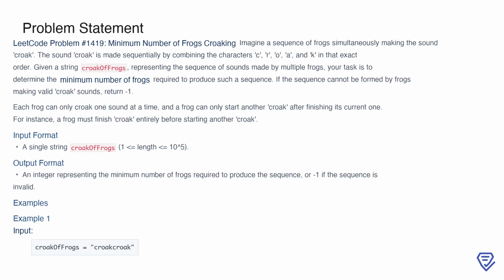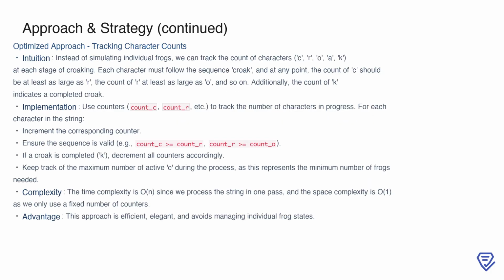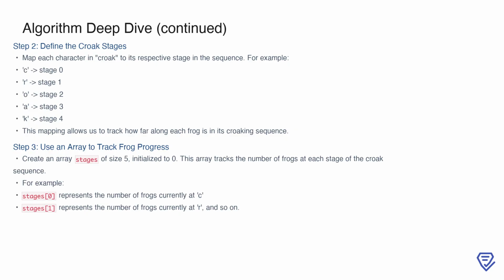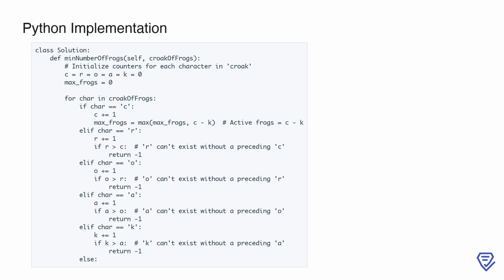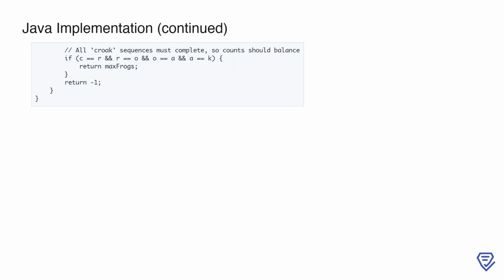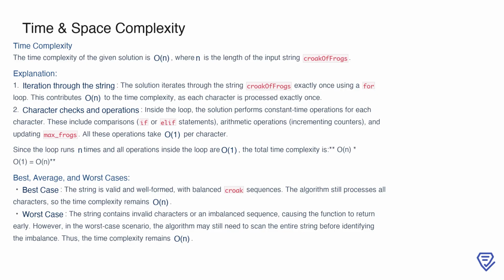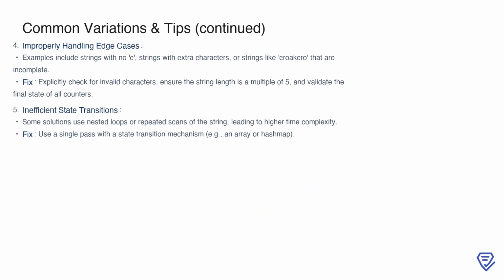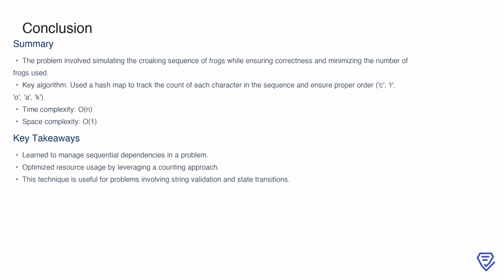LeetCode 1419: Minimum Number of Frogs Croaking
Difficulty: Medium

📚 Topics: Array, Math, Queue, Stack, String

⏱️ Timestamps:
00:00 - LeetCode 1419: Minimum Number of Frogs Croaking
00:21 - Problem Statement
01:06 - Problem Statement (continued)
01:45 - Problem Statement (continued)
02:19 - Problem Statement (continued)
03:00 - Approach & Strategy
03:51 - Approach & Strategy (continued)
04:48 - Approach & Strategy (continued)
05:47 - Approach & Strategy (continued)
06:33 - Algorithm Deep Dive
07:23 - Algorithm Deep Dive (continued)
08:11 - Algorithm Deep Dive (continued)
09:21 - Algorithm Deep Dive (continued)
10:19 - Algorithm Deep Dive (continued)
11:24 - Python Implementation
12:31 - Python Implementation (continued)
13:13 - Java Implementation
14:40 - Java Implementation (continued)
15:21 - Solution Walkthrough
16:36 - Solution Walkthrough (continued)
17:43 - Solution Walkthrough (continued)
18:35 - Time & Space Complexity
19:26 - Time & Space Complexity (continued)
20:11 - Time & Space Complexity (continued)
21:06 - Common Variations & Tips
22:15 - Common Variations & Tips (continued)
23:05 - Common Variations & Tips (continued)
24:05 - Common Variations & Tips (continued)
24:56 - Common Variations & Tips (continued)
25:56 - Conclusion
26:19 - Thank You!